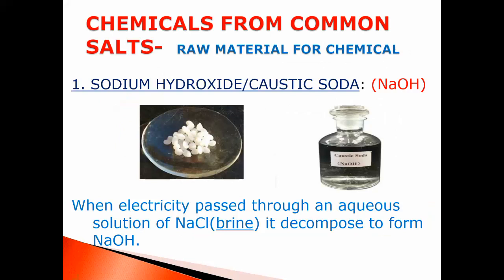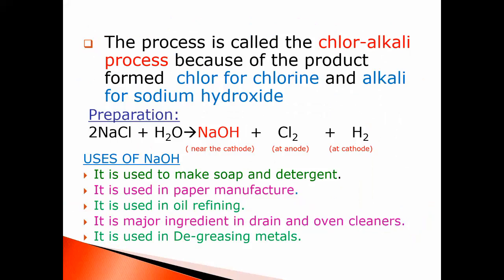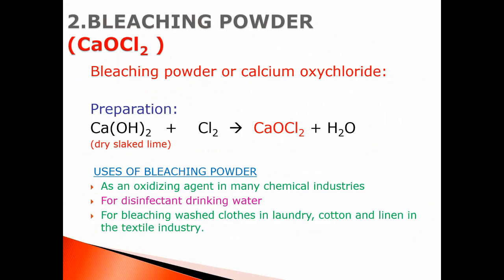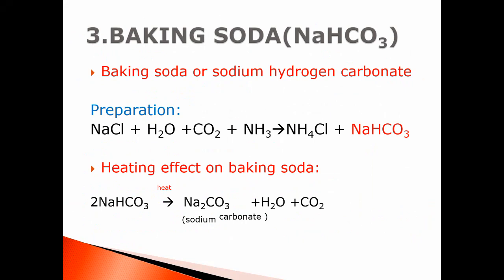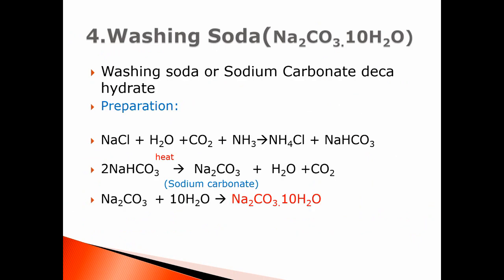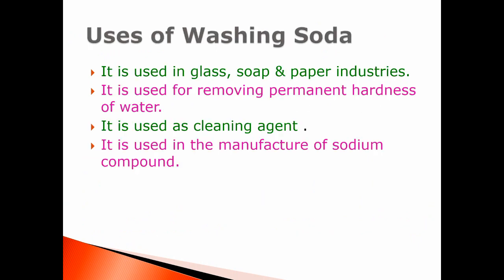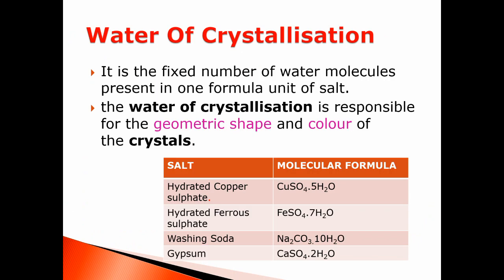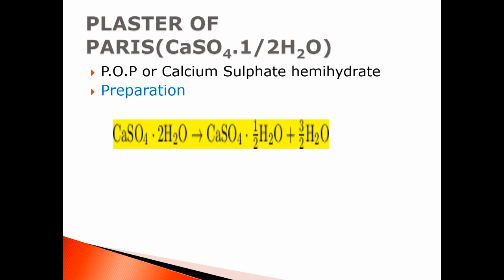Class-X, Chemistry, Chapter-2 /Acids Bases and Salts (part-4)